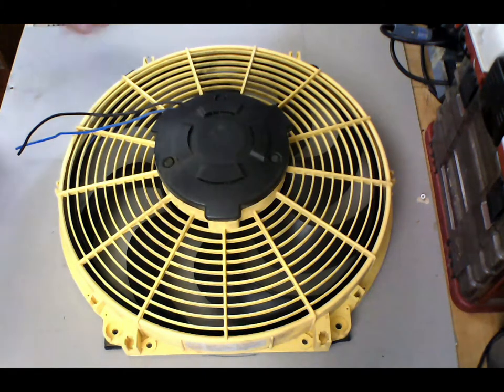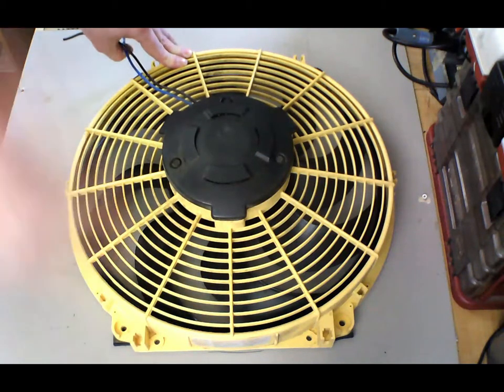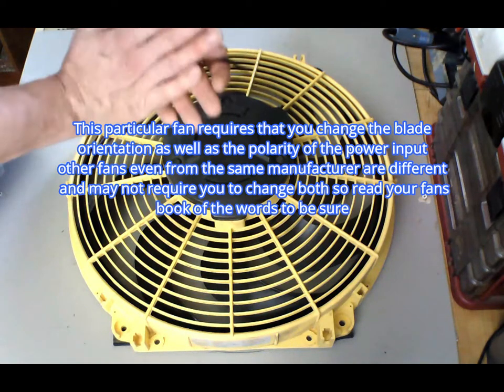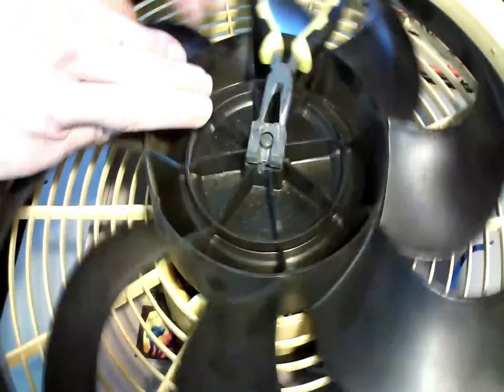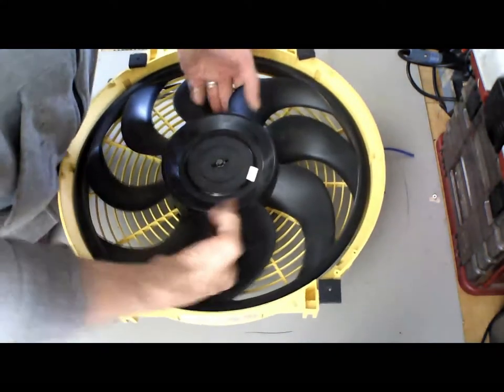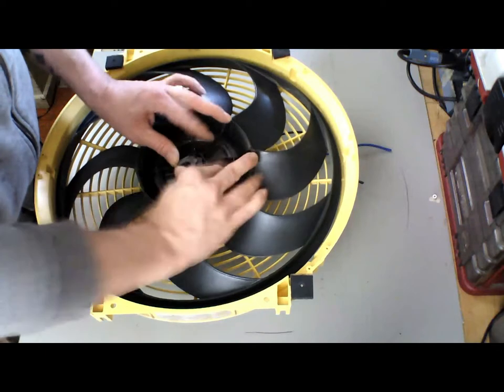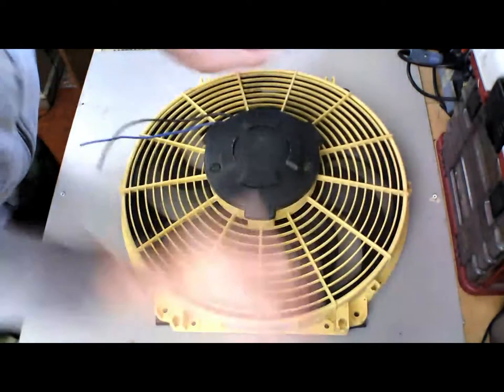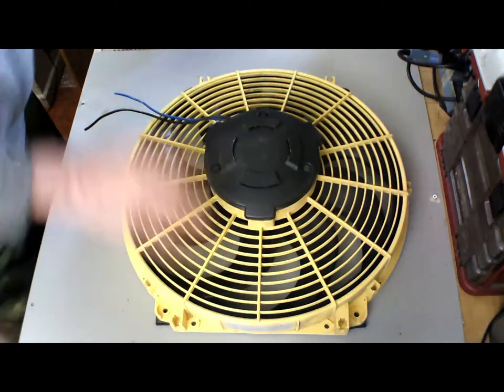Change the direction electric automotive cooling fan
A quick runthrough on changing the direction of an electric hayden cooling fan